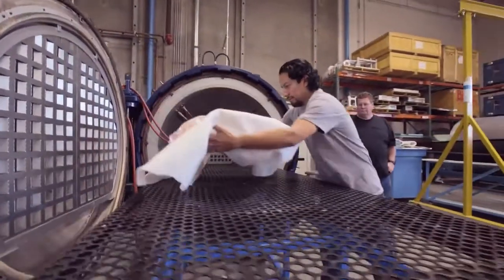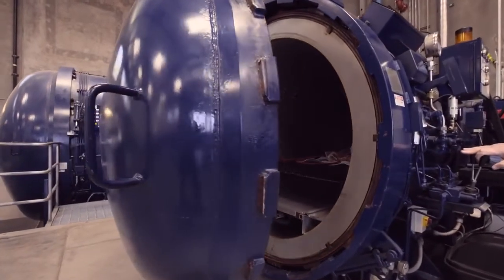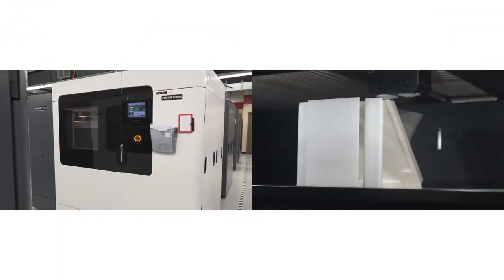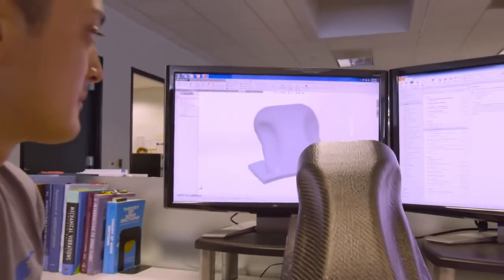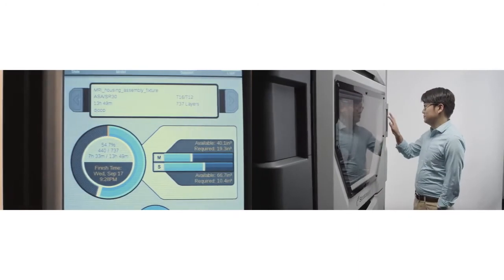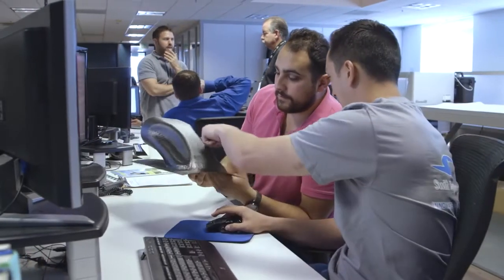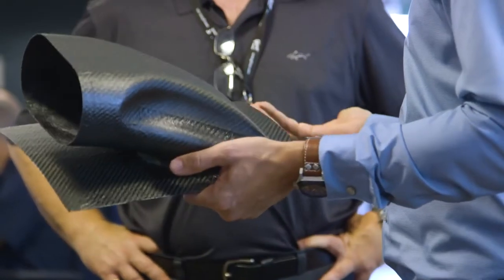Learn How to 3D Print Composite Tooling with Demo from Swift Engineering